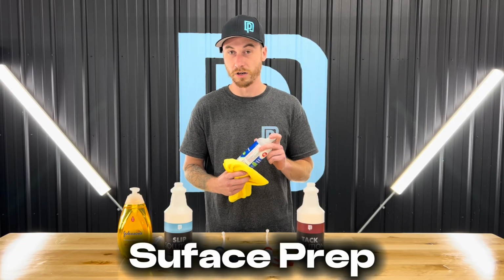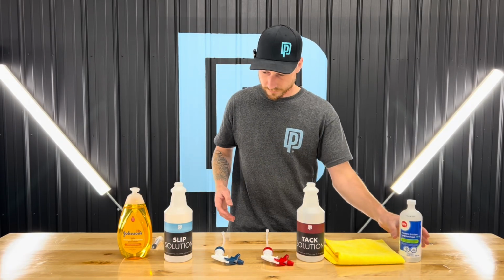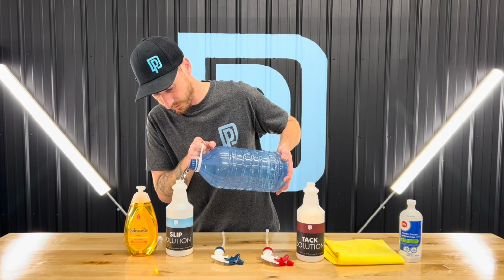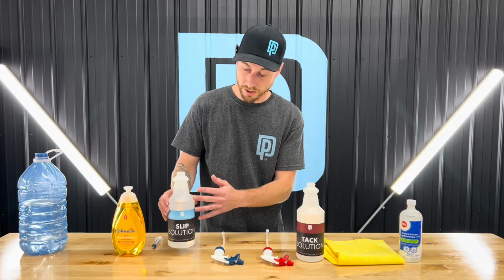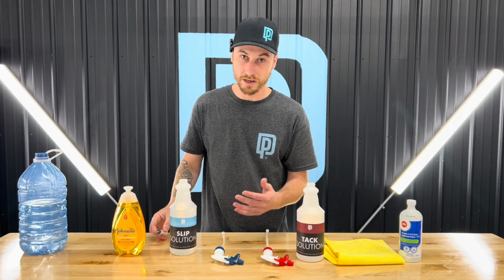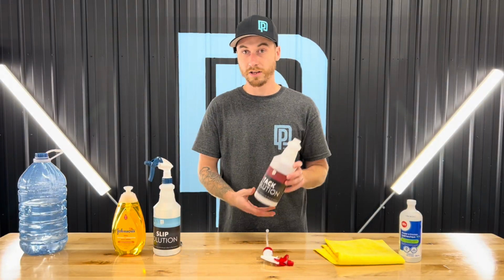How to mix PPF Solutions in 2025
🚗 How to Mix PPF Solutions in 2025 | Ultimate Guide for Paint Protection Film Installers 💧

Welcome to Drive Protected! In this video, we walk you through the correct way to mix Paint Protection Film (PPF) solutions using the most up-to-date techniques and products for 2025. Whether you're a beginner or a seasoned installer, this step-by-step tutorial will help you achieve flawless results with every install.

✅ In This Video:
The best slip solution ratios for 2025
Must-have tools for mixing and applying PPF
Common mixing mistakes to avoid
Tips for better adhesion and faster installs
🎯 Perfect for:
Professional PPF installers
Auto detailers
Shop owners
DIY enthusiasts
🔧 Products Used:
Johnson & Johnsons Baby Shampoo
70% or stronger Isopropyl Alcohol